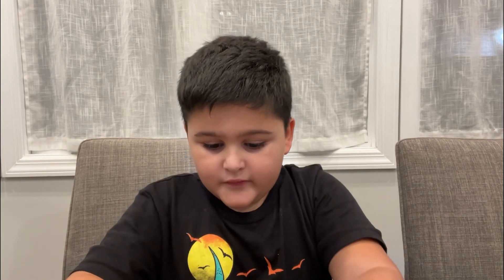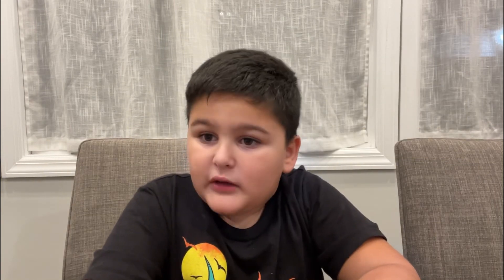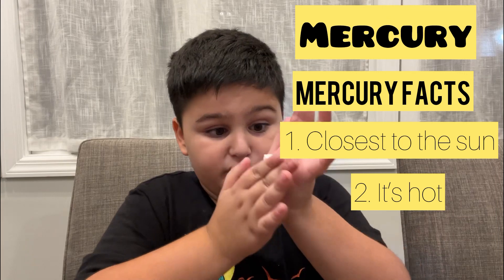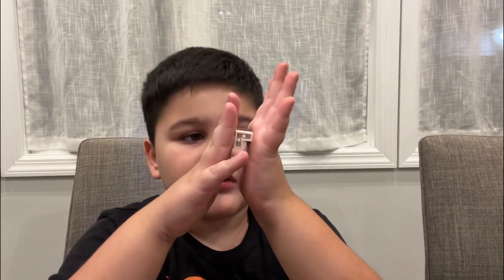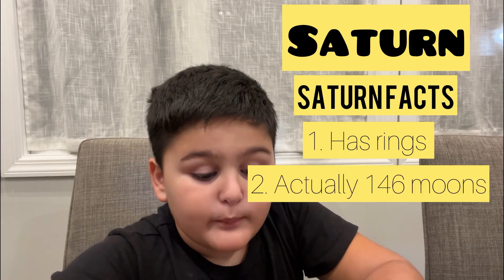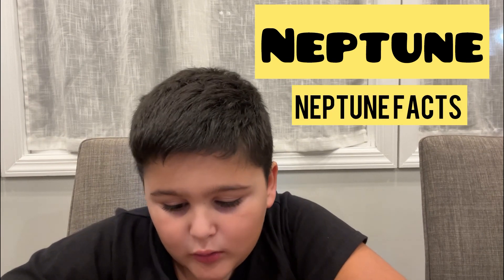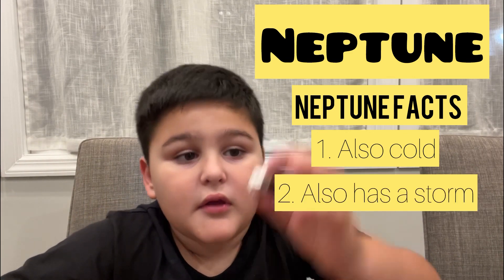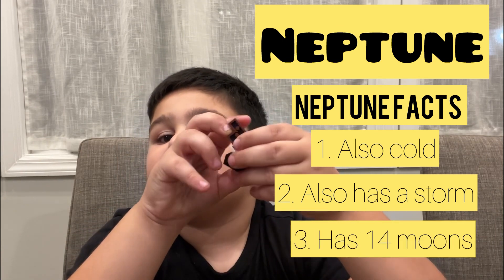Solar System Explained by a 6 Year Old | Vlogventures with JJ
Hi, I’m JJ and I make videos about myself, my dog, my favorite games, family trips, and other things I like!

I’ve always wanted to be a YouTuber. I make these videos with my mom and dad to share with family and friends. Due to my age and YouTube’s careful restrictions, the comments section is usually disabled.

Musician: REDproductions
Musician: Hani Koi
Graphic Elements created on Canva using Dedy izham artwork